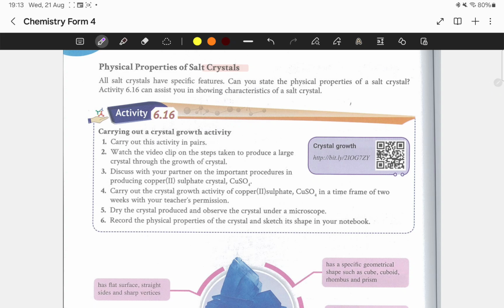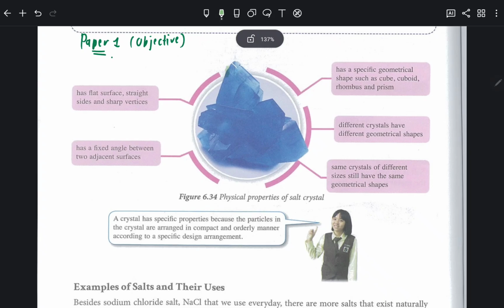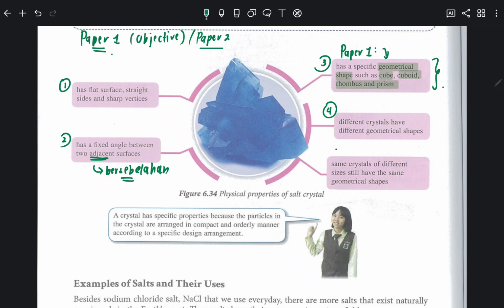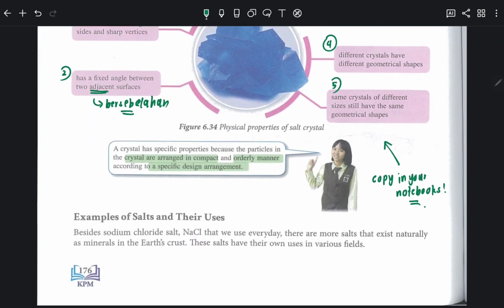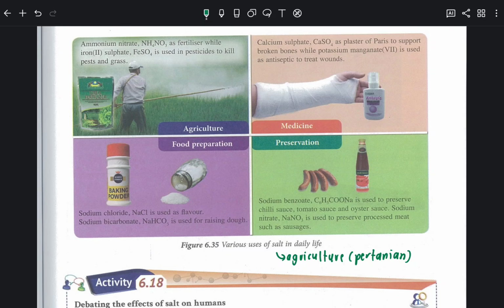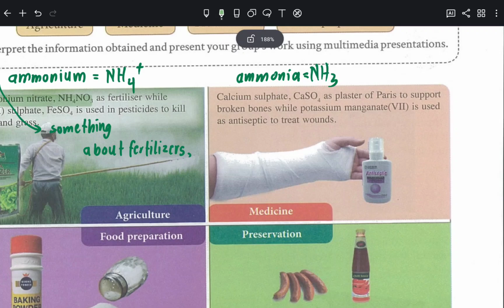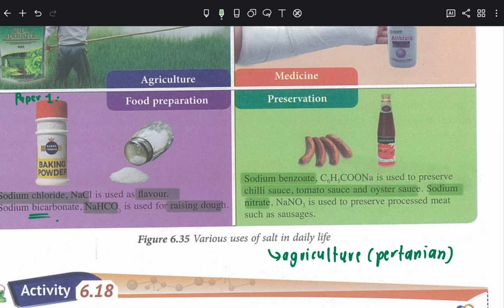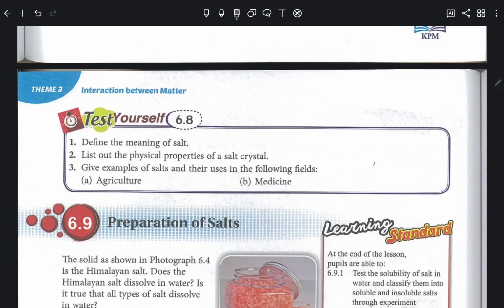Physical Properties of Crystal Salts [Part 3 - Properties and Uses of Salts in Daily Life]